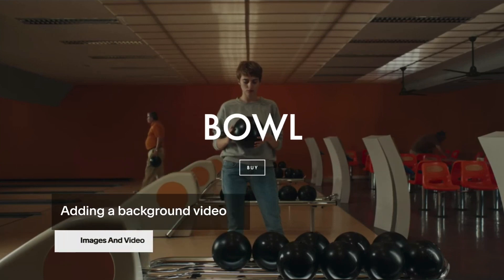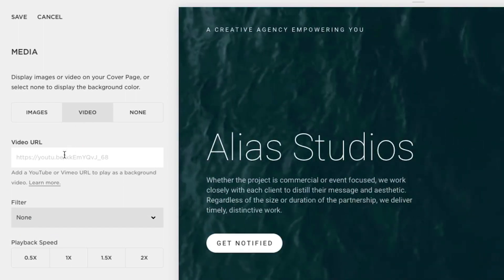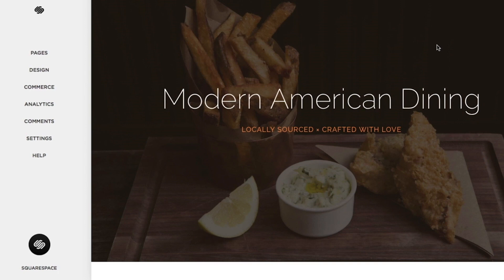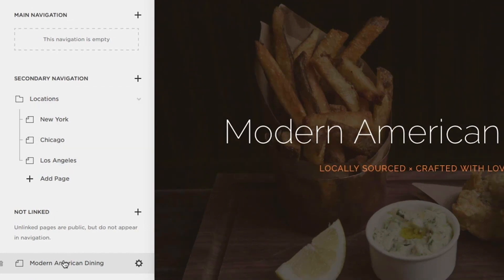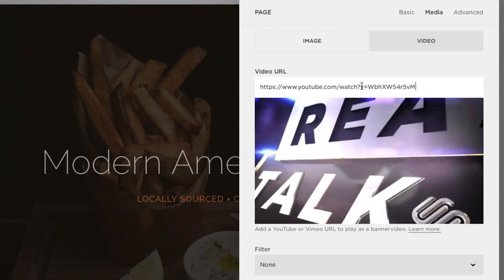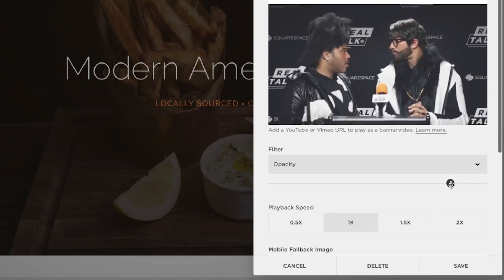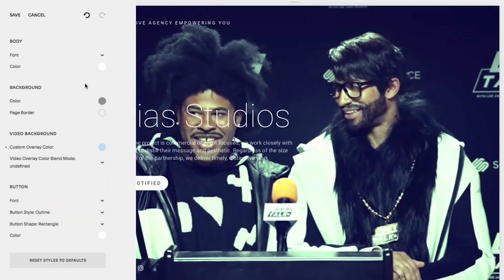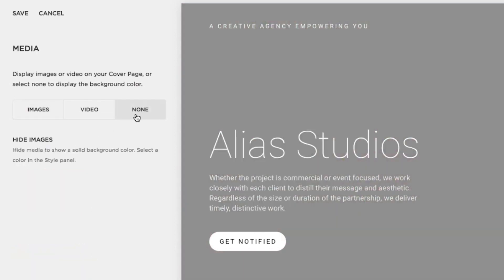Adding a Background Video | Squarespace 7.0 Tutorial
This video is applicable to Squarespace 7.0 only. On your Squarespace website, you can embed background videos to Cover Pages as well as Page Banners in some our templates. Watch this video to learn how to get started.